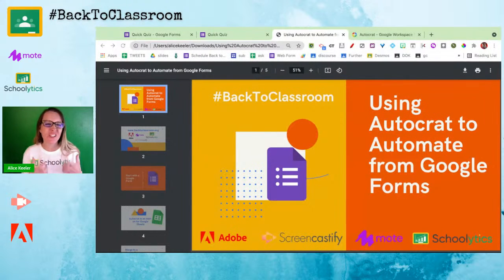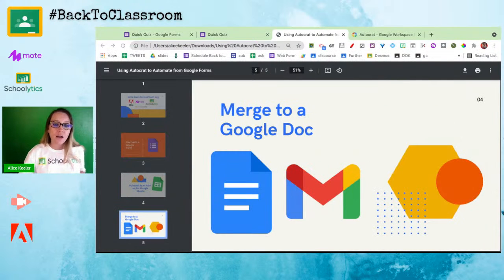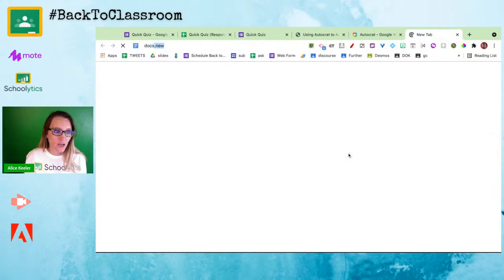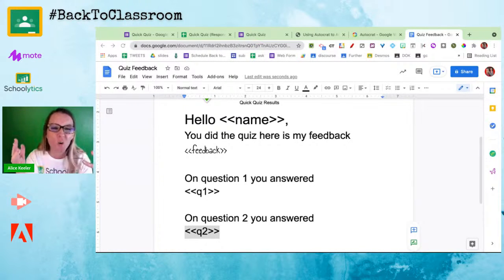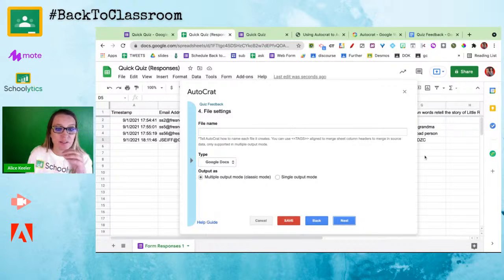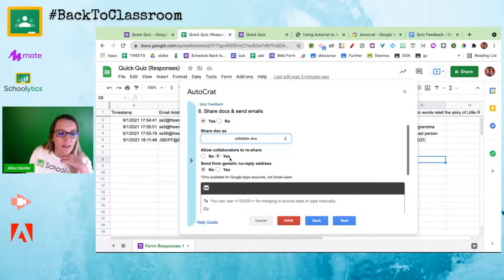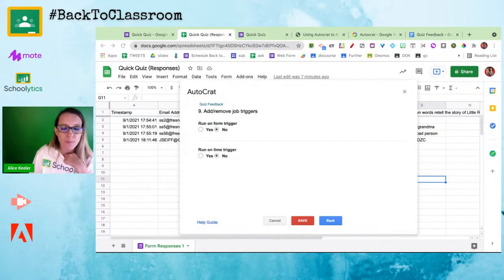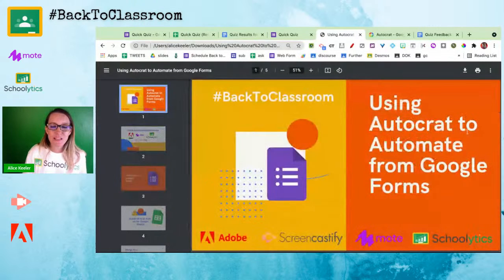Using Autocrat to Automate from Google Forms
Description:Autocrat is an Add-on for Google Sheets that allows you to send an email after filling out a Google Form automatically. This can include a merged Google Doc (think report or certificate) or Slides or Sheets. THIS IS A MUST KNOW TOOL FOR GOOGLE USERS